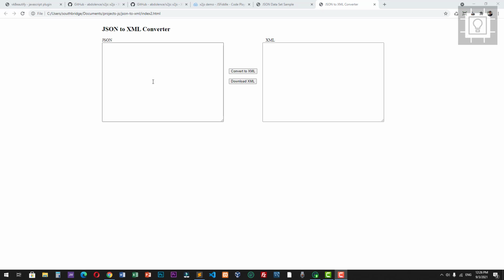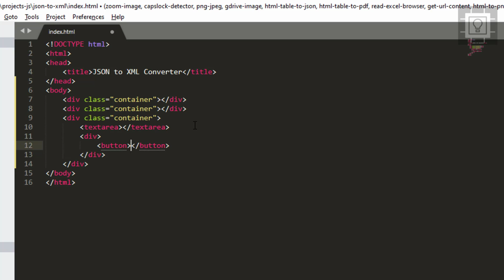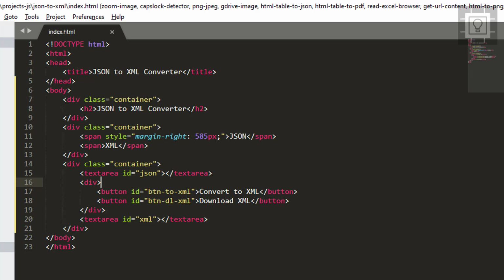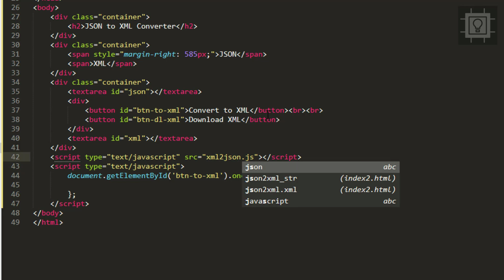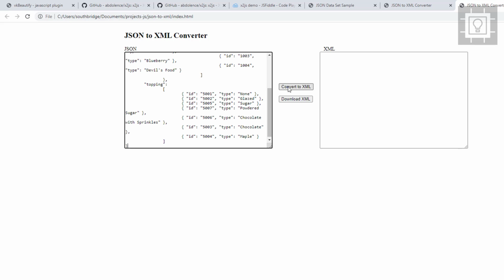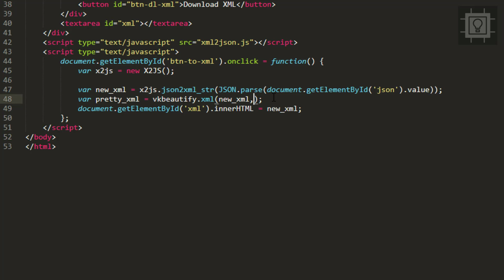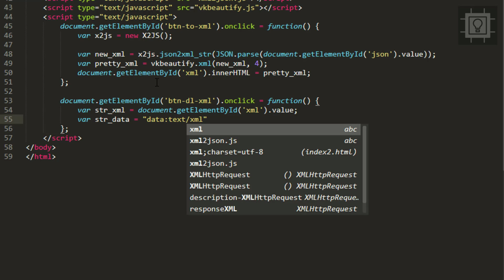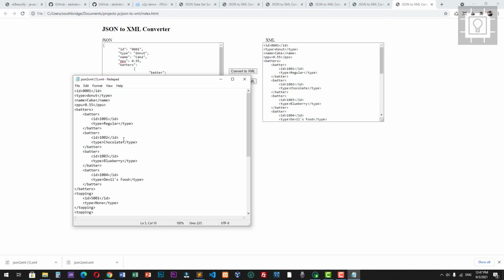How to Convert JSON Data into XML in Javascript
In this video you will learn how to convert a json data into xml string or xml file.

I will use xml to json library and vkbeautify library.